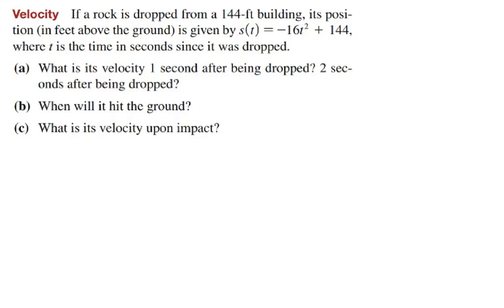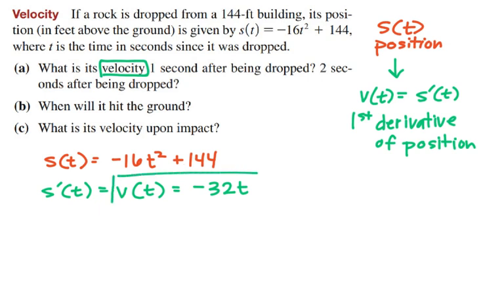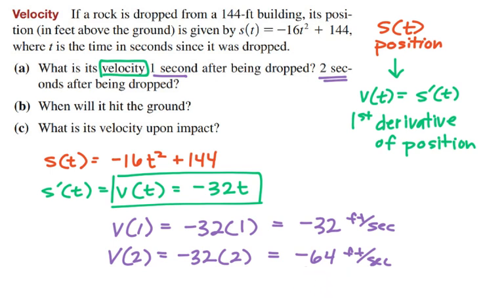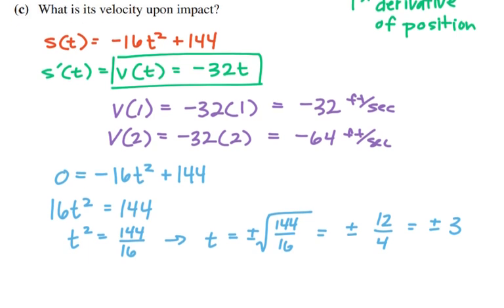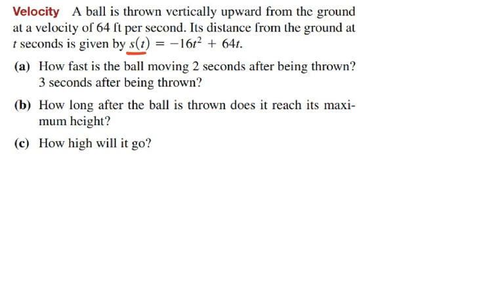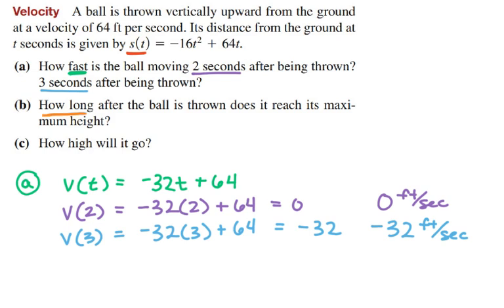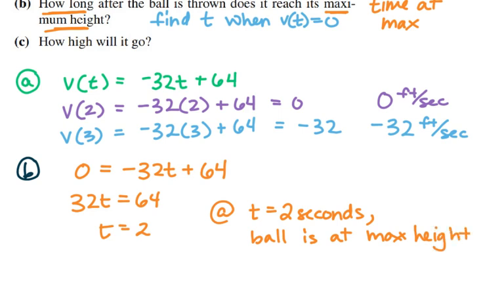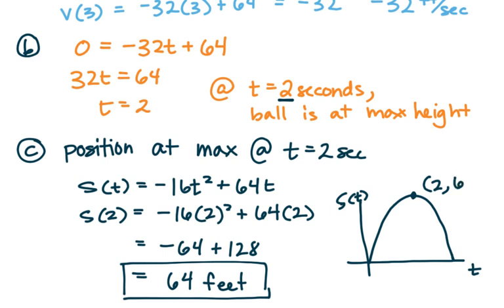263 4.1c derivative Application, Two Different Velocity Examples